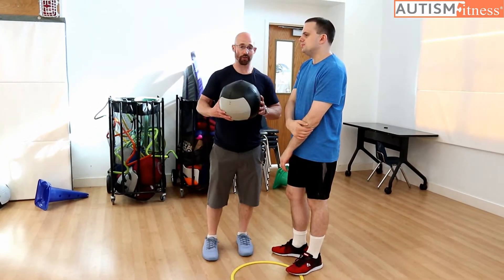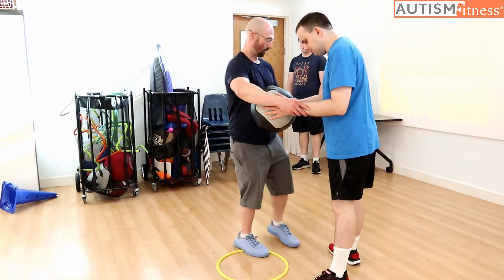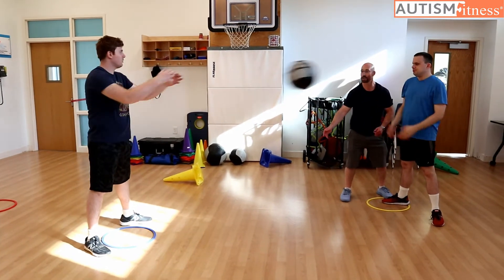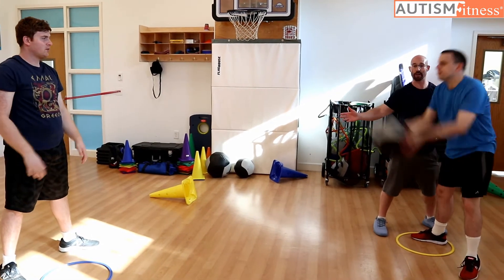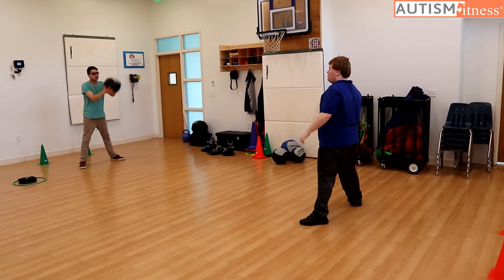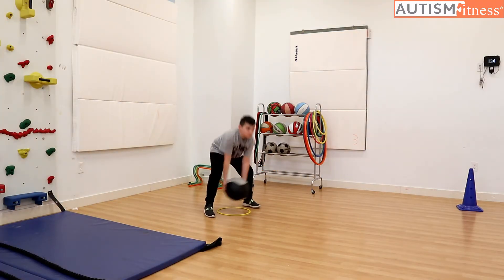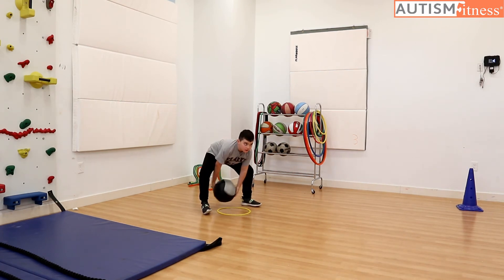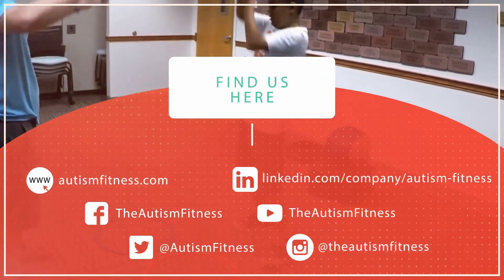Phases of the Scoop Throw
Covering some of the details about one of the most challenging medicine ball throws for our Autism Fitness athletes; the scoop throw.